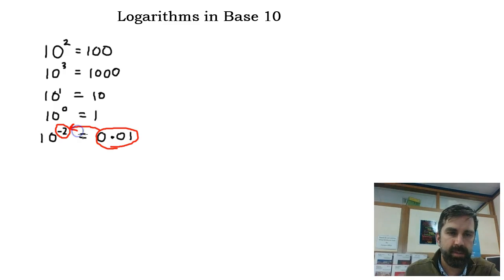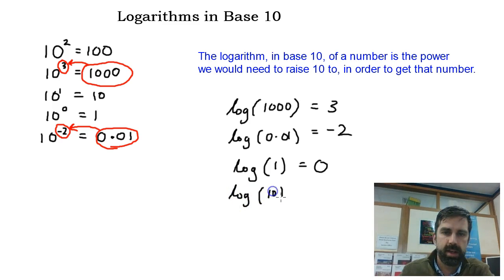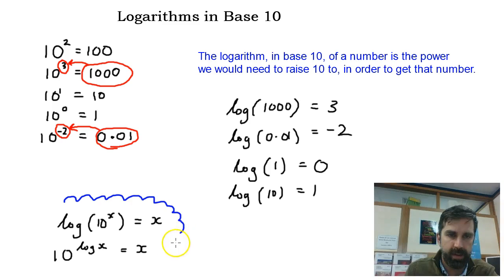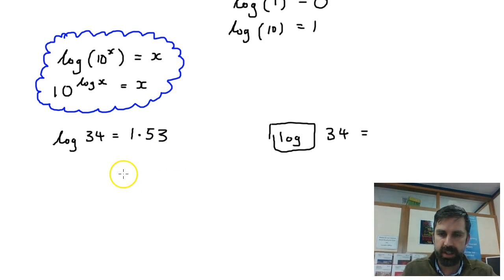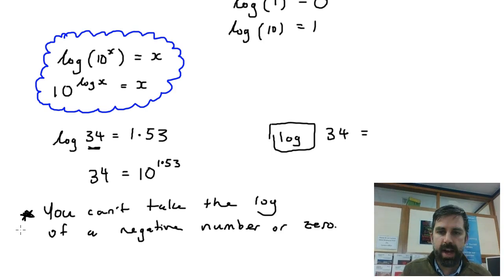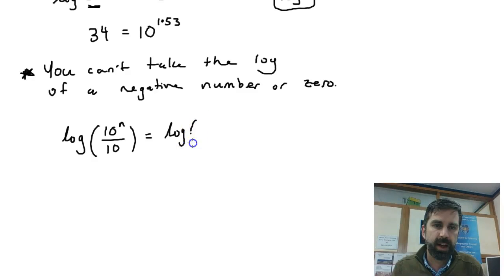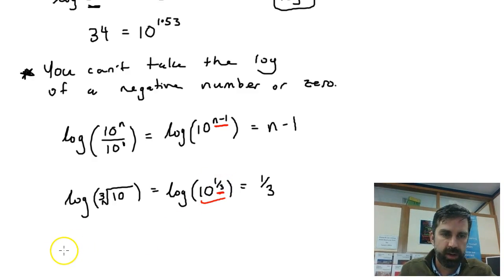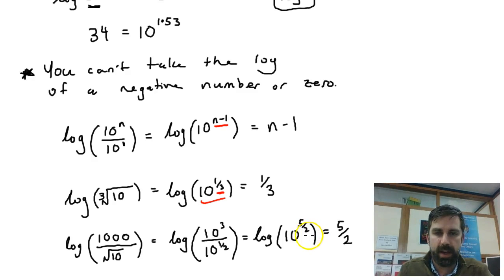11Methods - Exponentials 1.2 - Intro to Logarithms